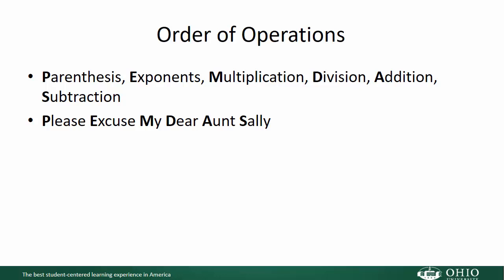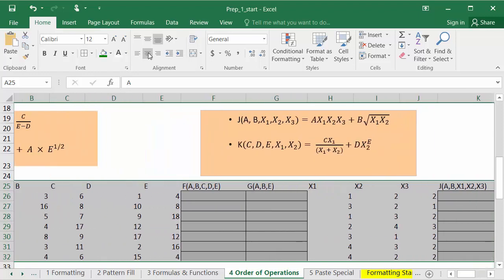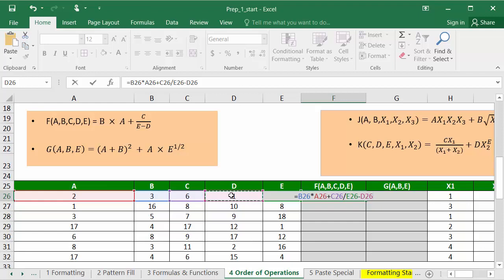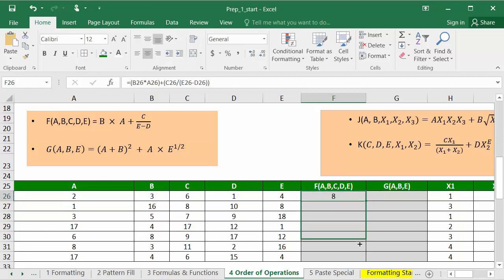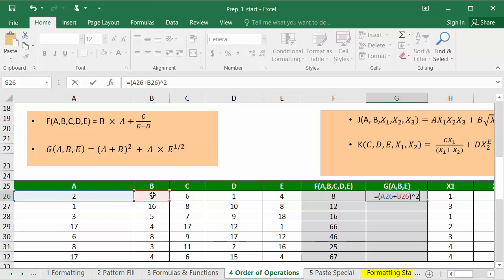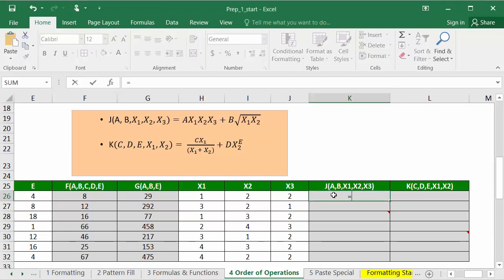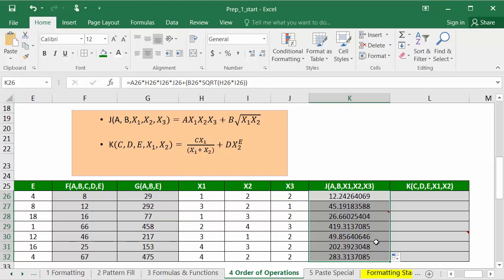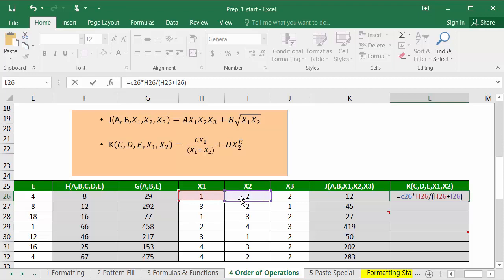Order Of Operations